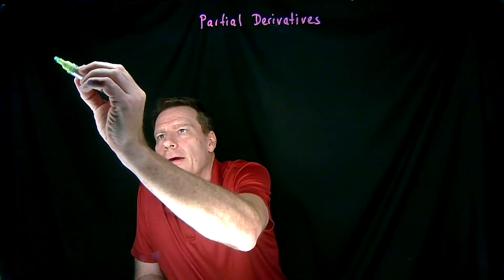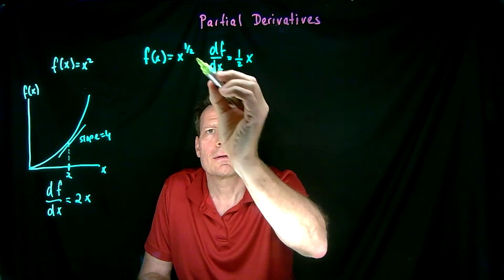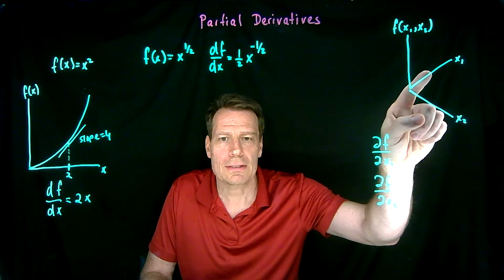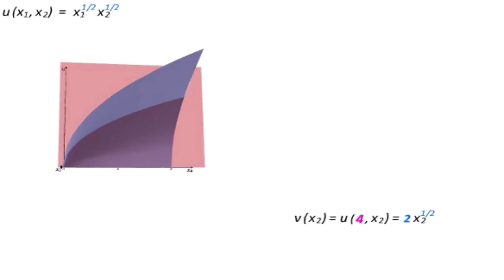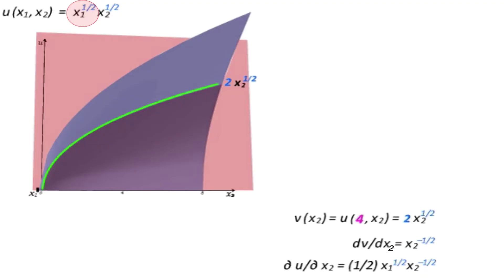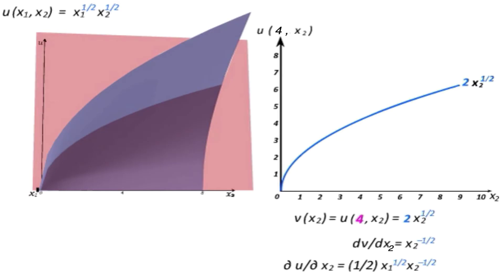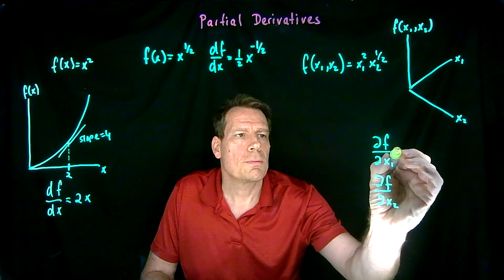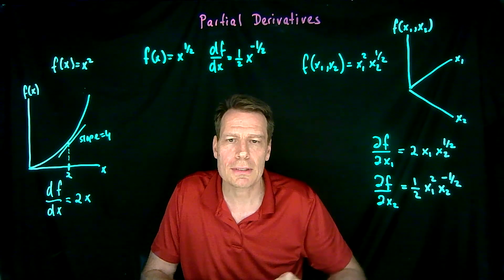4.3.Partial Derivatives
This video explains the concept of a partial derivative as a simple derivative of a slice of a multi-variable function.